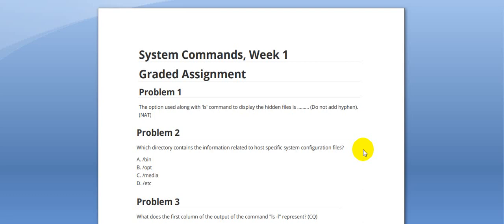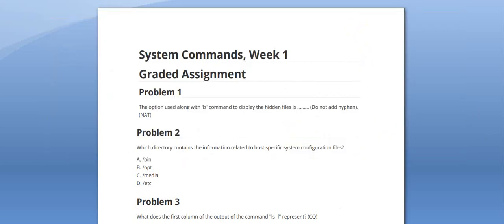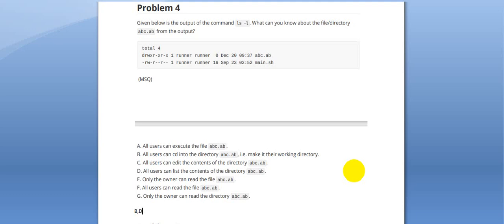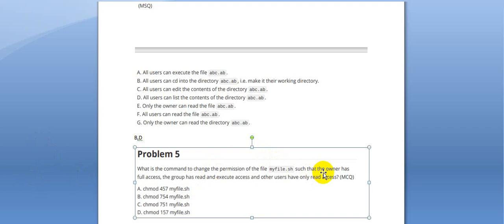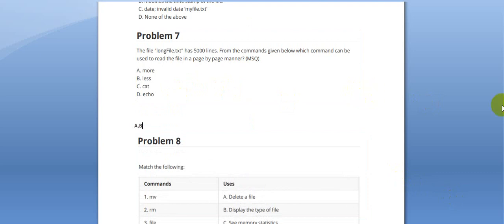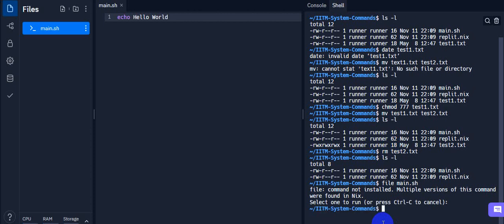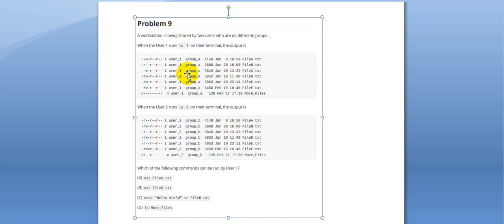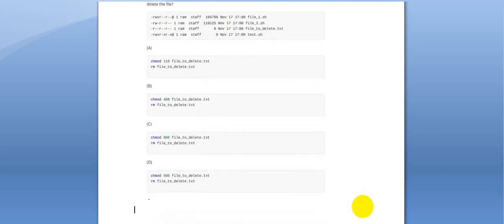IIT Madras Bsc Online Degree System Commands Graded Assignment Week 1 Answers | Solutions | DIPLOMA.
This video is made by subject matter expert from NIT/ IBM USA with 10 years of IT experience .

○ Logitech HD Webcam-
○ Logitech Wireless Keyboard and Mouse Combo-
○ Sony Earphone-

IIT Madras Bsc Online Degree System Commands Graded assignment week 1 solution . | Answers.

The solution TO System Commands  Graded Assignment week 1.